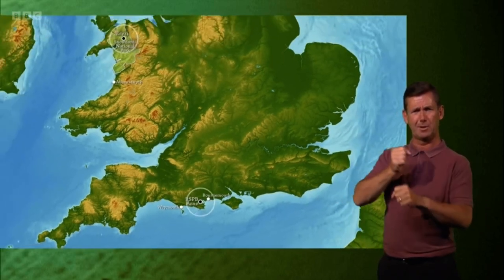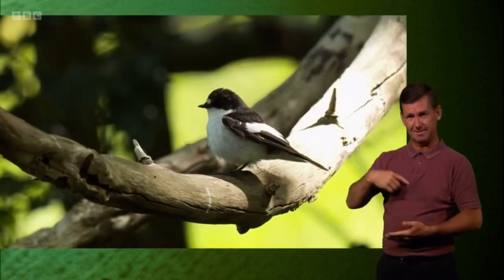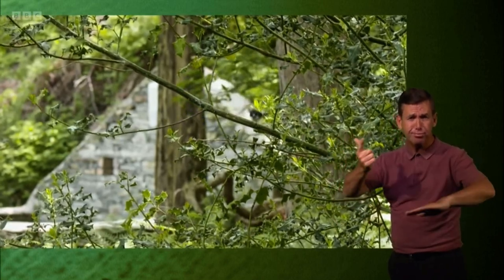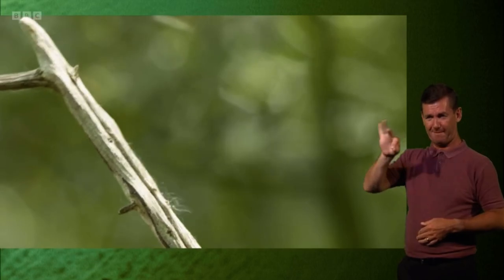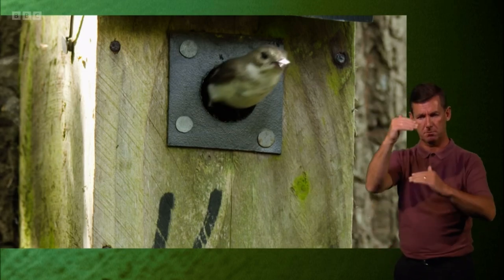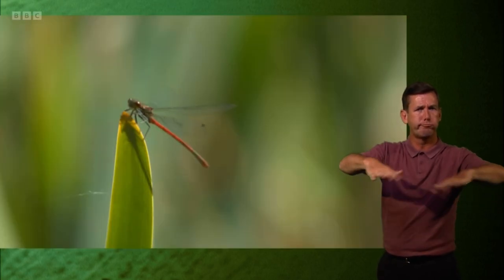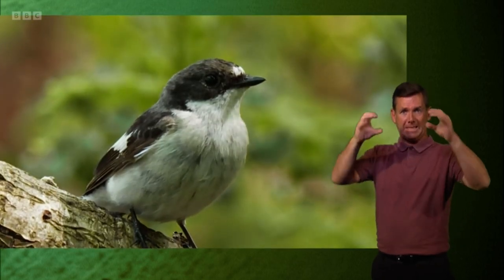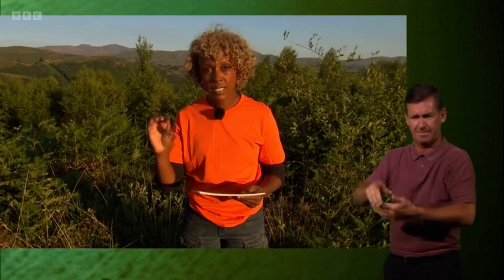Gillian at Gwaith Powdwr, Eryri reporting on breeding Pied Flycatchers | Springwatch 2023 (signed)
Episode 3
Transmission date: 31.05.23